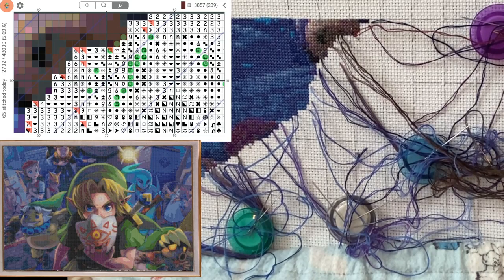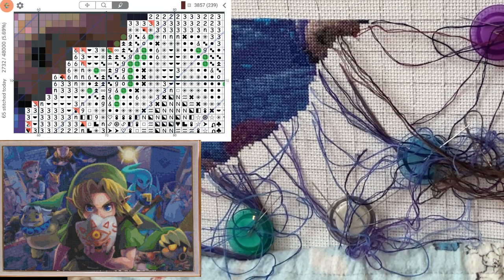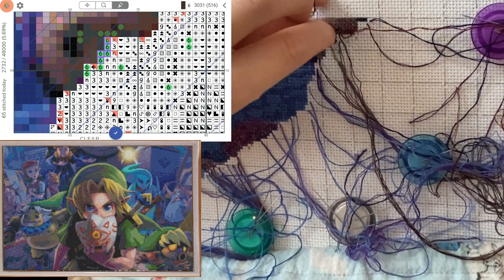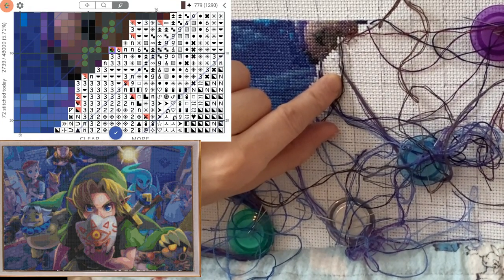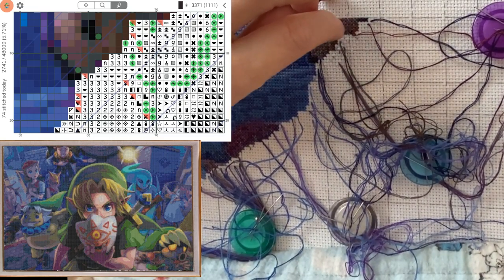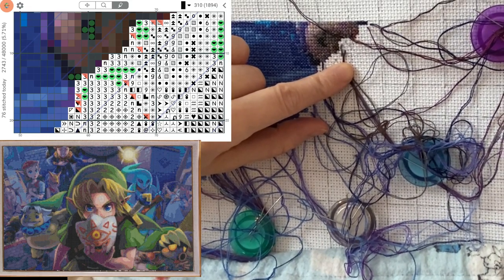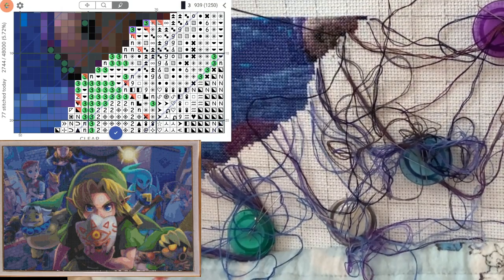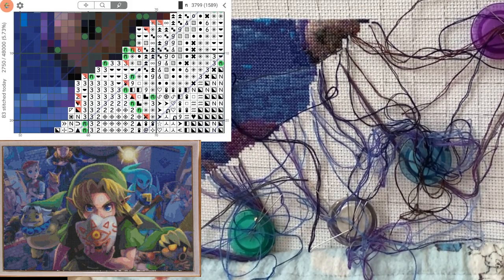Cross Stitch Tutorial: How I Manage Multiple Needles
Requested video of how I handle multiple threaded needles at one time.

Intro: 0:00 - 1:48
First thread with needle pulled starts: 1:48

Video showing how I begin and end threads from the front (no need to turn the work)

Stitching on 14 count Aida with two threads DMC floss

You can buy me a tea, as I don’t drink coffee :) (if you like, no obligation whatsoever)

Tutorials about my stitching method

Gridding sewn on with Sulky Sliver metallic monofilament thread

Threads and needles managed with button magnets, you can get them here or at most office supply stores:

I use a button magnet on top and just a plain one on the bottom, picture here: